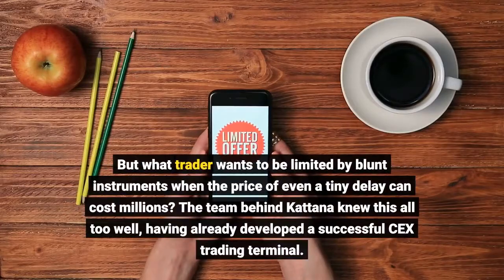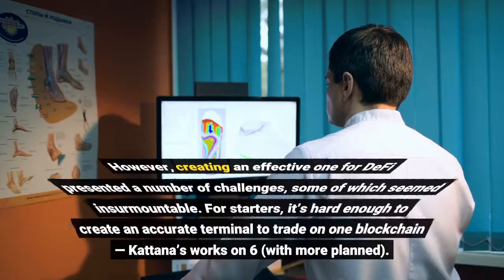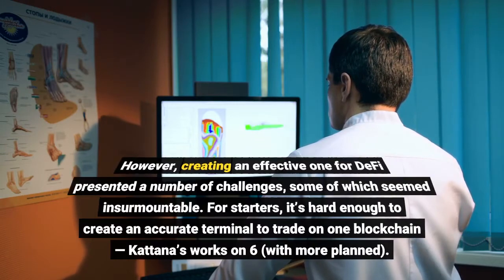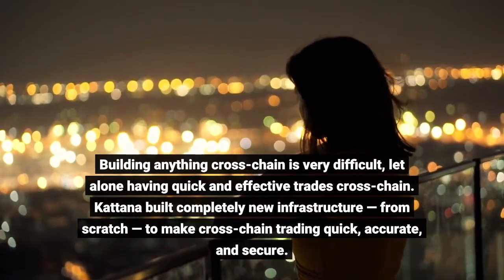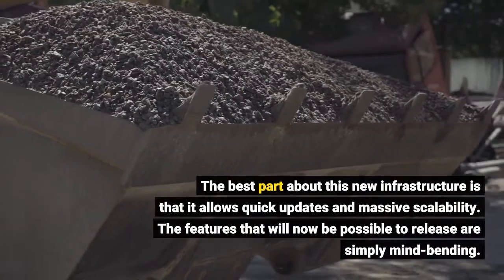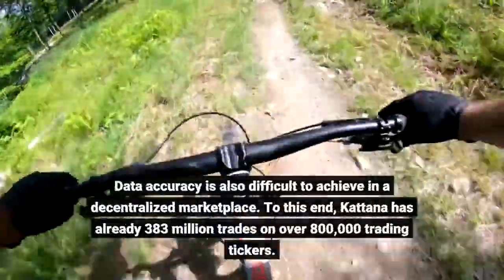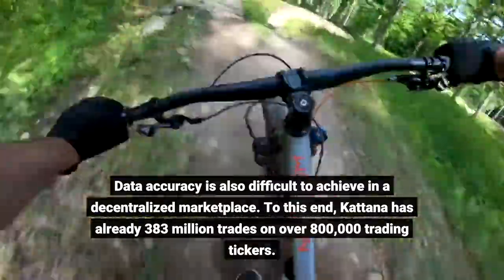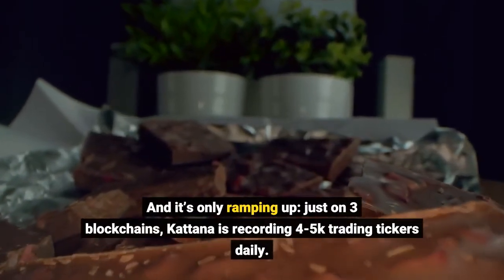Kattana Is the All in One Trading Terminal Defi So Badly Needed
With Kattana, DeFi finally has a professional trading terminal that matches (and often exceeds) CEX ones. As long as DeFi existed, there has been a massive gap between the tools available to traditional traders on CEXs and outside of crypto vs. the very basic tools available to DeFi traders, often having to just take whatever price is being offered on Uniswap or other AMMs. But what trader wants to be limited by blunt instruments when the price of even a tiny delay can cost millions? The team behind Kattana knew this all too well, having already developed a successful CEX trading terminal. However, creating an effective one for DeFi presented a number of challenges, some of which seemed insurmountable. For starters, it’s hard enough to create an accurate terminal to trade on one blockchain — Kattana’s works on 6 (with more planned). Building anything cross-chain is very difficult, let alone having quick and effective trades cross-chain. Kattana built completely new infrastructure — from scratch — to make cross-chain trading quick, accurate, and secure. The best part about this new infrastructure is that it allows quick updates and massive scalability. The features that will now be possible to release are simply mind-bending. Kattana gives users the ability to trade in real-time on over 40 DEXs across multiple networks. Traders are getting 24 charts on one screen, 3 types of limit orders, an AI-powered news aggregator, data analysis and other innovative tools. Data accuracy is also difficult to achieve in a decentralized marketplace. To this end, Kattana has already 383 million trades on over 800,000 trading tickers. And it’s only ramping up: just on 3 blockchains, Kattana is recording 4-5k trading tickers daily. Kattana’s CEO, Ilya Demydonok, is well aware of the challenges: “Many told me that this was impossible, but our team put in crazy long hours and created a trading terminal not only as good as any CEX but even better.”Sometimes, something that looks easy and obvious is extremely hard to achieve in DeFi. Such is the case with limit orders the way traders are used to them on CEXs. Yet, Kattana’s engineers figured out a way to get them right and will implement proper limit orders into the next update. All these, hard to implement but necessary for traders features create the most powerful and seamless trading experience that finally brings DeFi trading to the pro level.